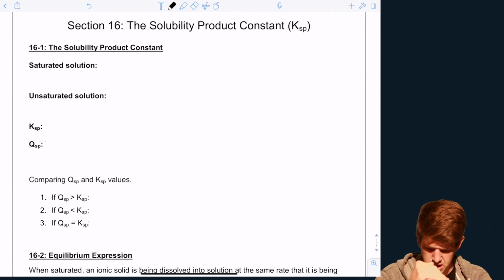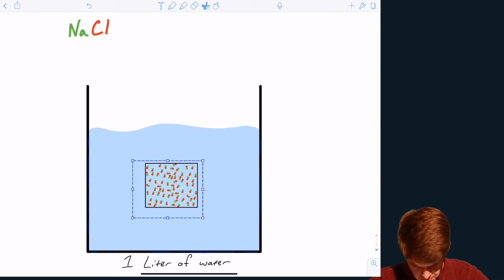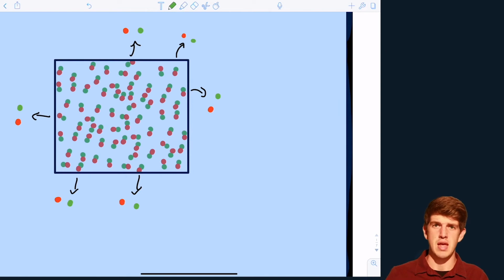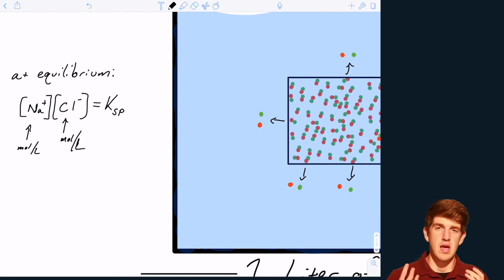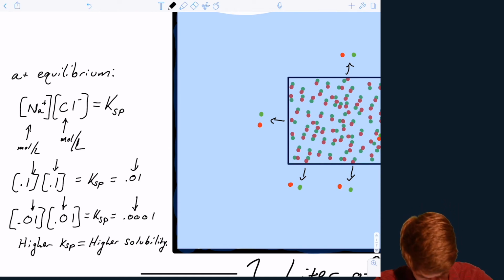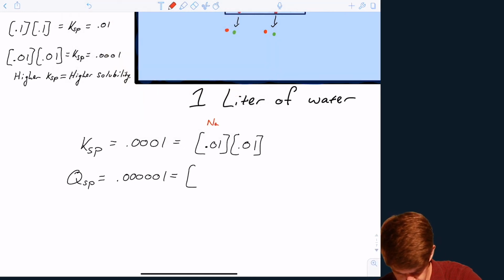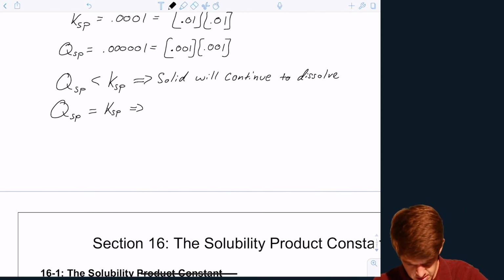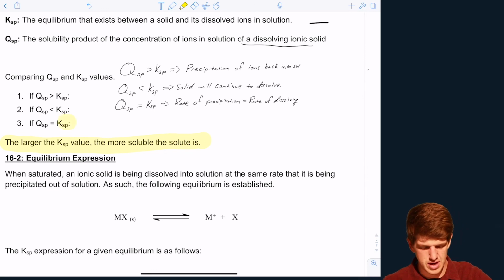The Solubility Product Constant (16-1) | General Chemistry | PCAT CopyCat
Are you studying general chemistry? General Chemistry is a difficult and confusing subject, but we believe we can help. Watch our videos to learn about solubility product constant. More videos will be coming soon.